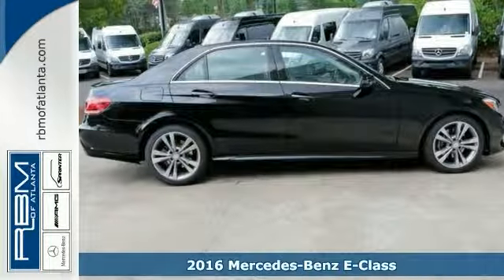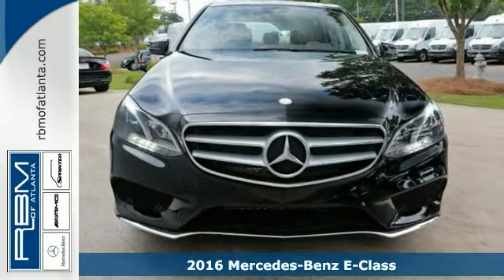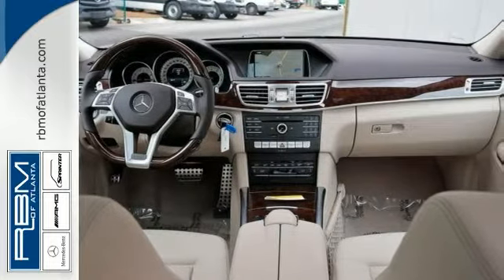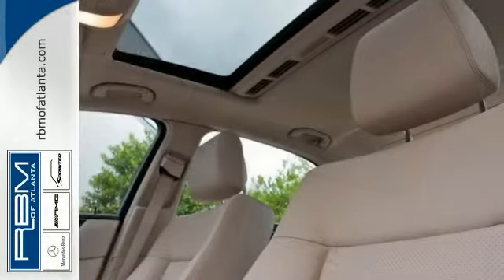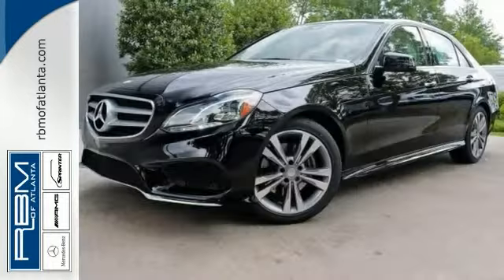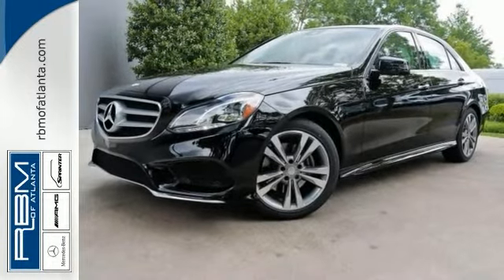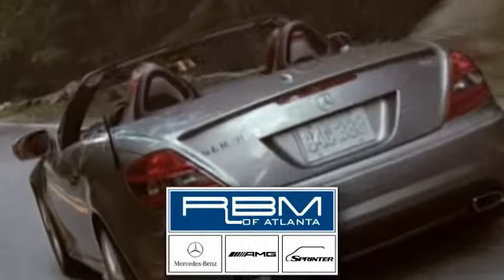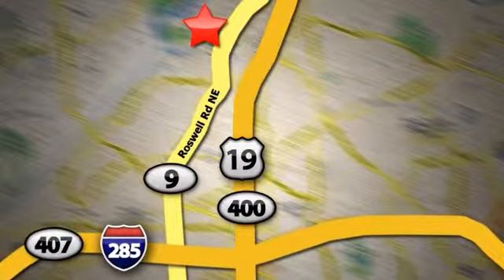New 2016 Mercedes-Benz E-Class Atlanta GA Sandy Springs, GA M30064 - SOLD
SOLD -

Year: 2016
Make: Mercedes-Benz
Model: E-Class
Trim: E350 Sport
Engine: 6 Cyl. 3.5 L
Transmission: Automatic
Color: Black
Interior: Silk Beige/Espresso Brown
Stock #: M30064
VIN: WDDHF5KB5GB186622

Give us a call at:

Address:
7640 Roswell Rd